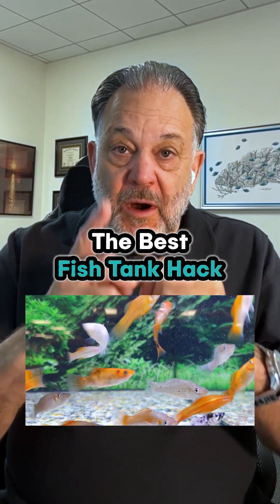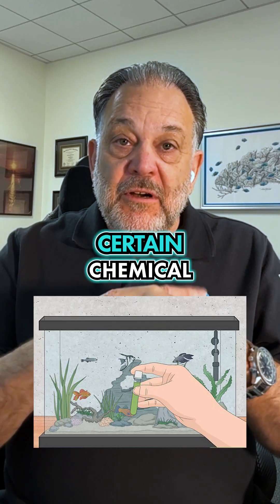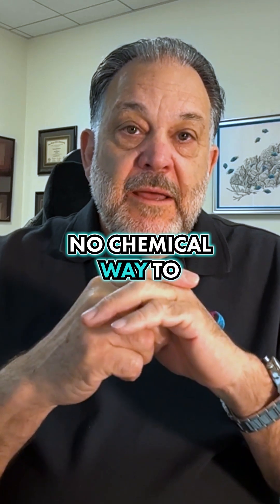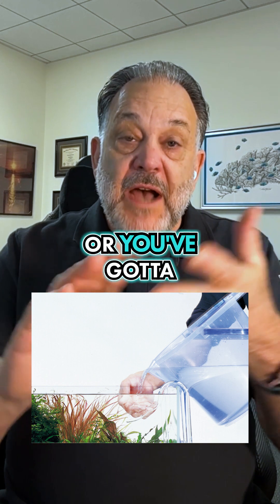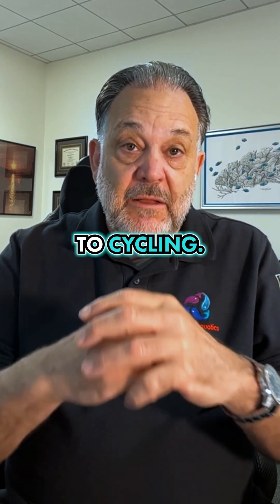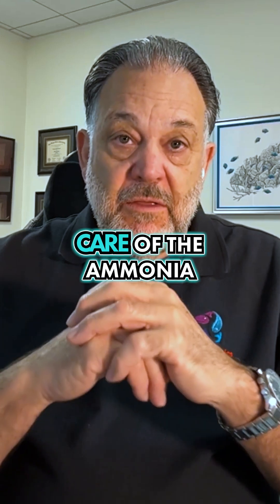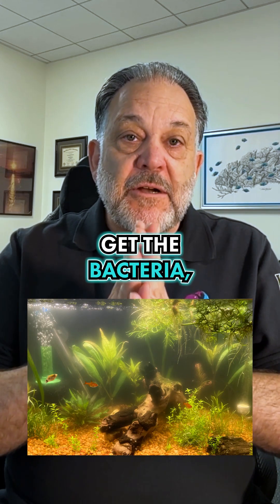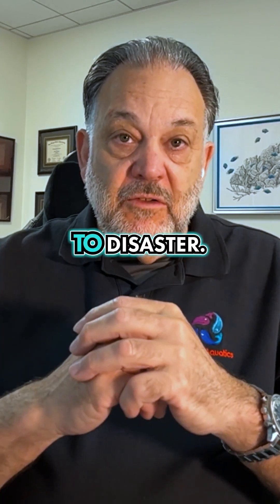The Best Fish Tank Hack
Beware of the fish tank myth that’s been floating around.

Some folks swear there’s a magic chemical that wipes out nitrite and nitrate.

Hate to break it to you—but that shortcut doesn’t exist.

The real fix?

Good ol’ water changes and healthy bacteria.

That’s what keeps your tank balanced and your fish thriving.